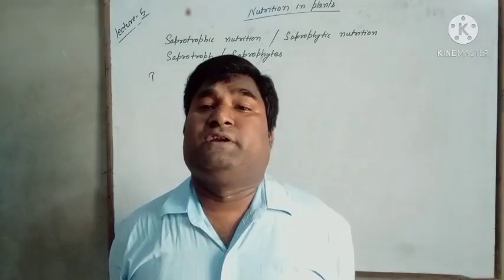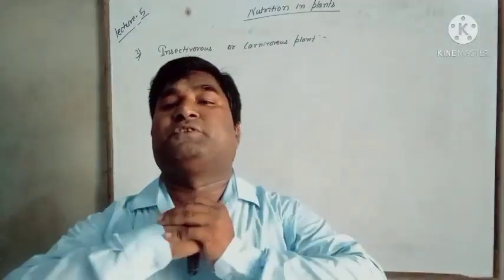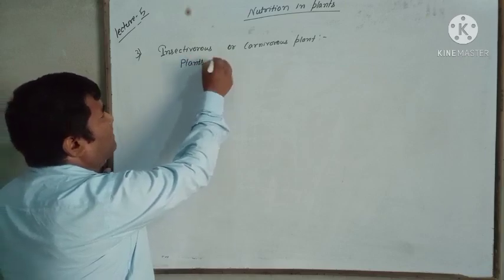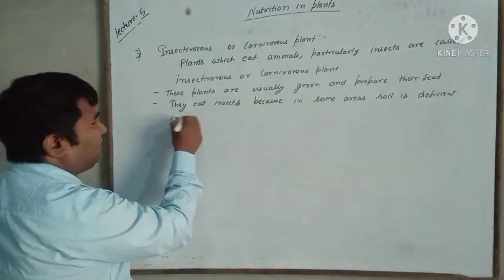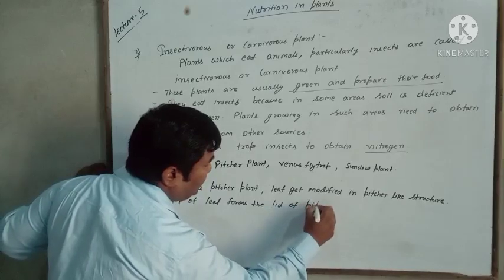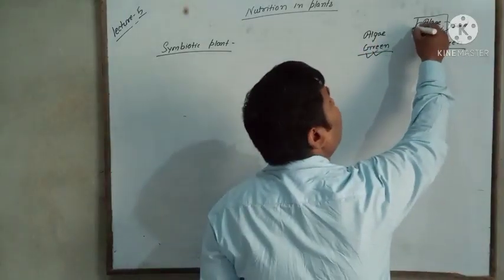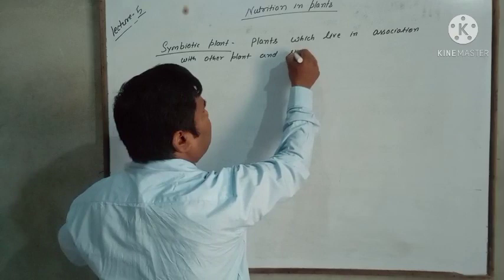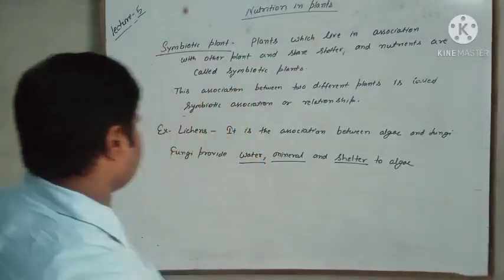Nutrition in plants. class 7. lecture 5